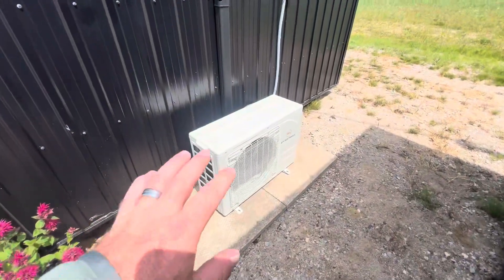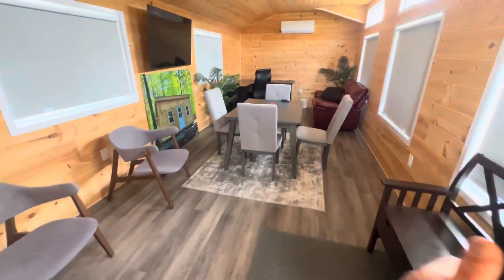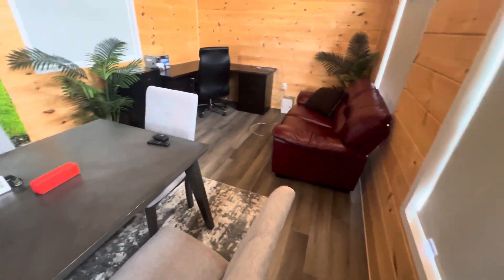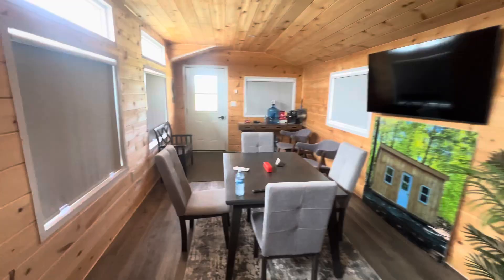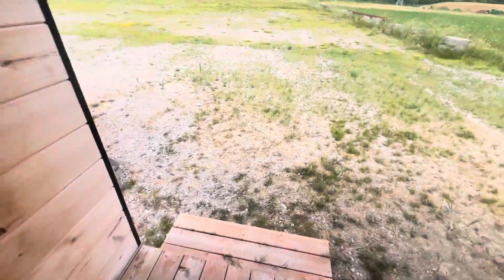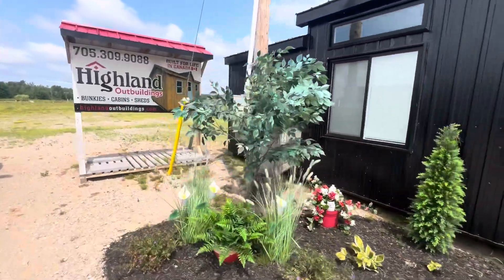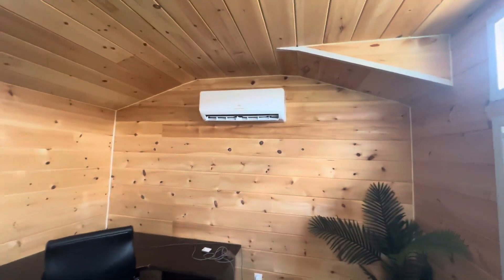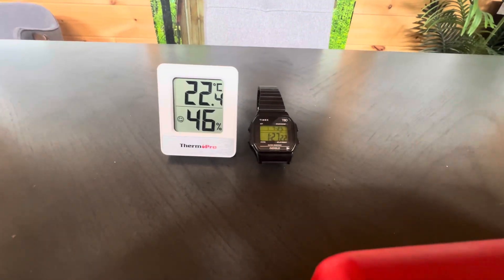This EG4 heat pump is amazing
We dropped the temp in our 300sqft office by almost 10 degrees celcius in 30 minutes on a warm summer day to test the EG4 solar heat pump/air conditioner!